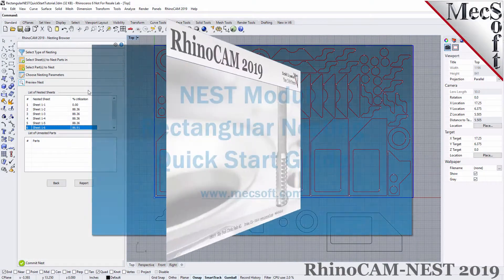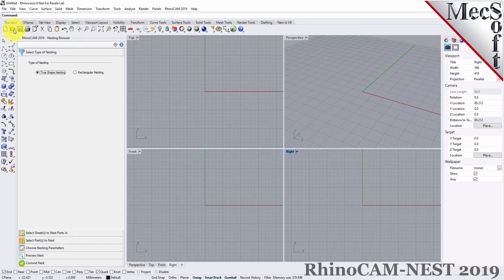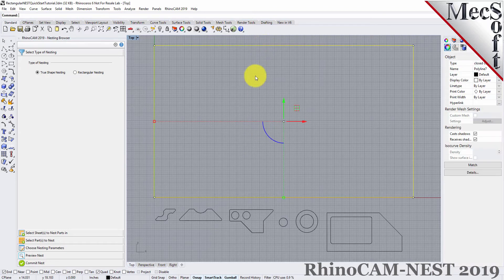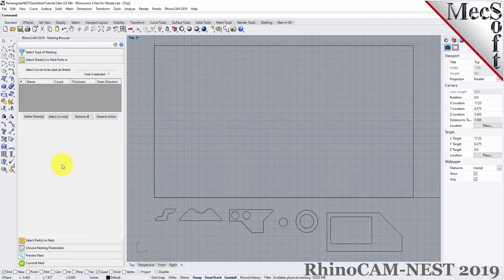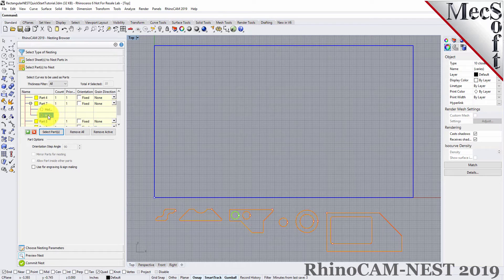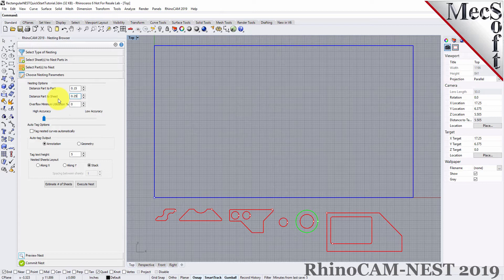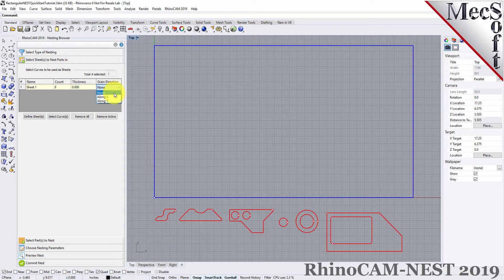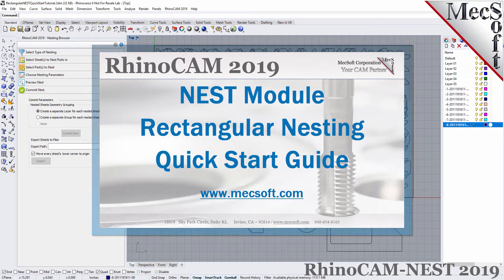RhinoCAM-NEST 2019: Rectangular Nesting Quick Start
Get a quick start in Rectangular Nesting with the RhinoCAM 2019 NEST Module by watching this video. (Get more resources